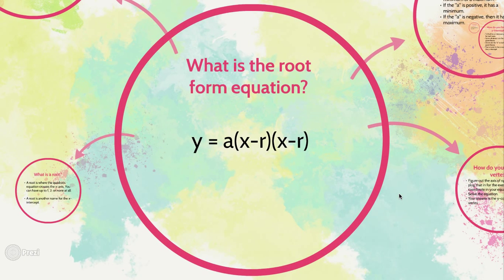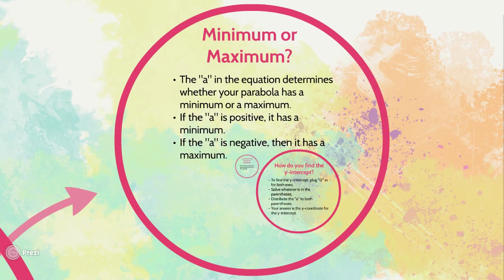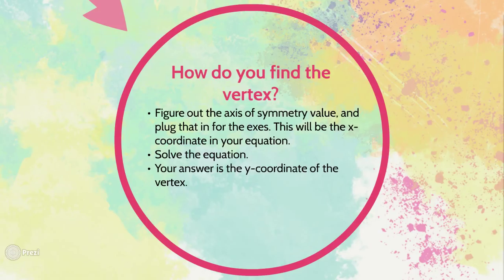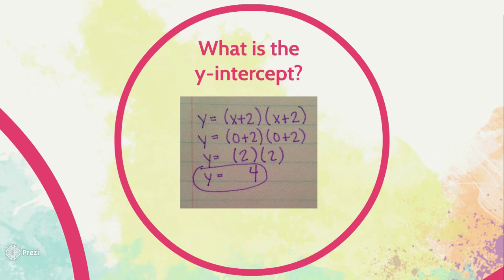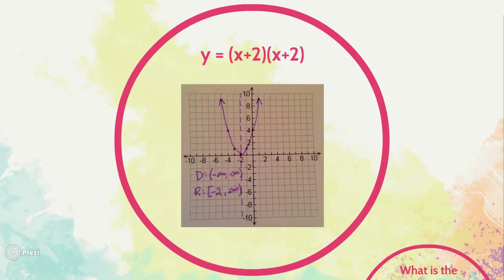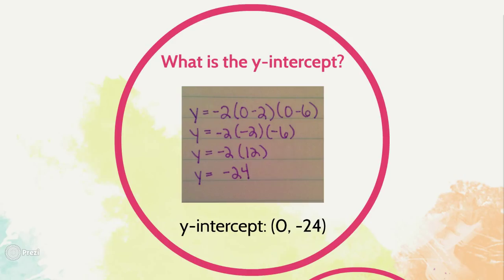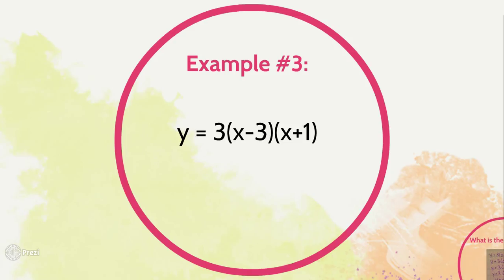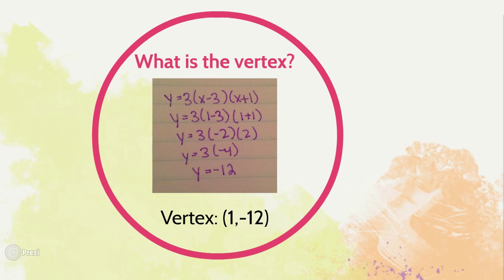3.2 Graphing Root Forms